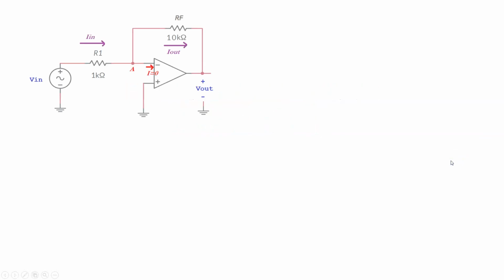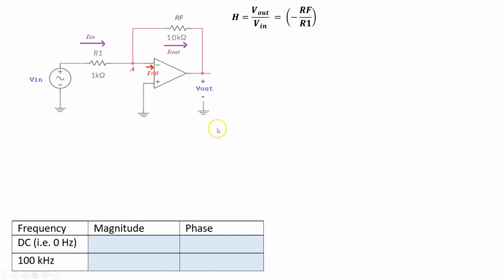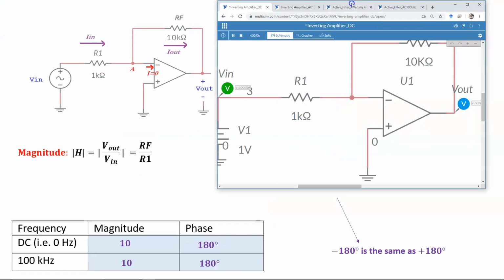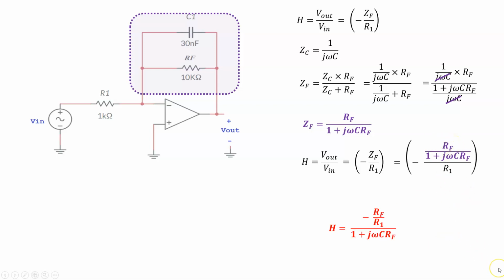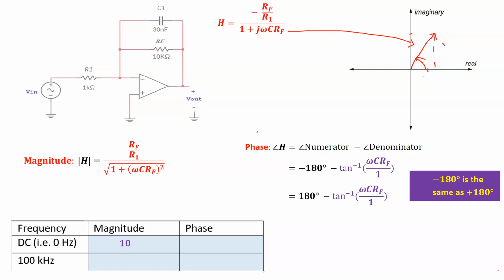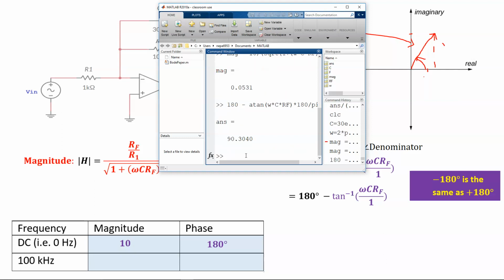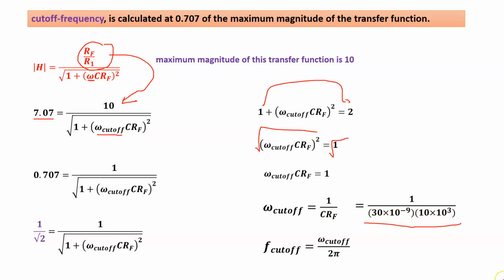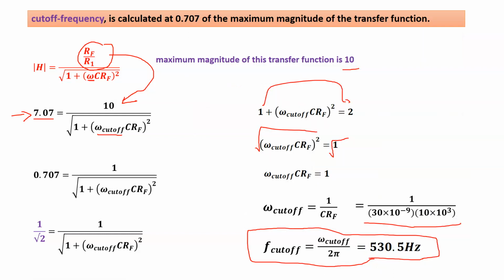Frequency Response of Active Filters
This video walks through the theoretical derivation of a transfer function of op-amp based Active Filters.